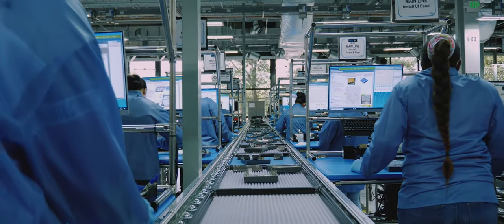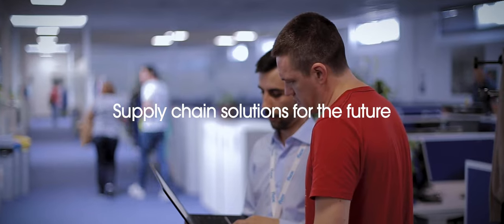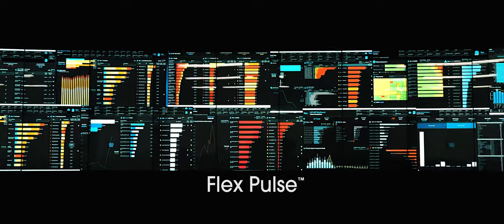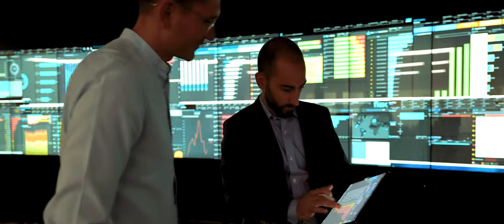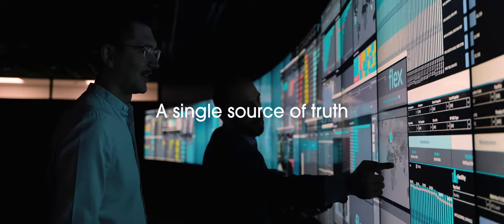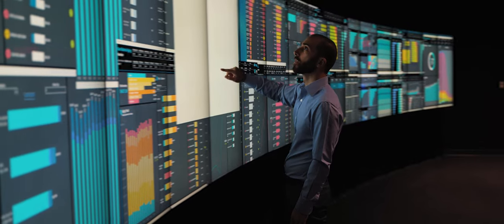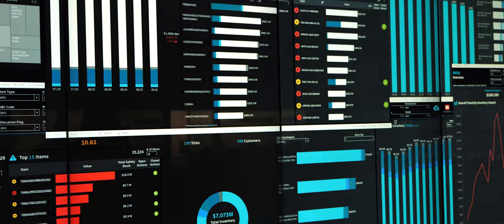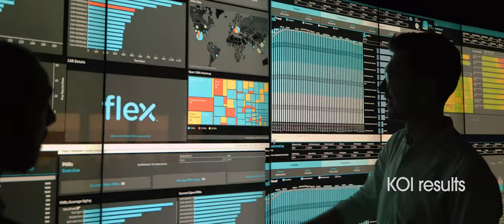Flex Pulse: Supply chain solutions for the future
The engine behind our diverse, resilient supply chain is Flex Pulse™, a cloud-based intelligent software platform that acts as a 24/7/365 distributed decision-making system. By integrating feeds from more than 200 data sources, we turn insights into actions to navigate any crisis.

Flex Pulse™ provides data visualization dashboards that enable real-time supply chain management. Using it, we can identify the most important issues causing friction in the supply chain within seconds.

Learn more about how you can build your supply chain for speed and real-time visibility